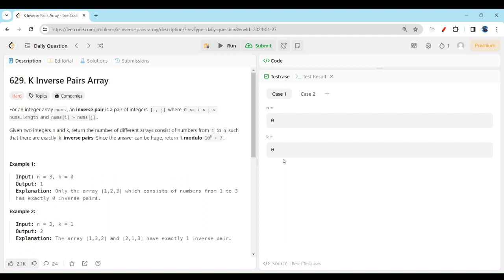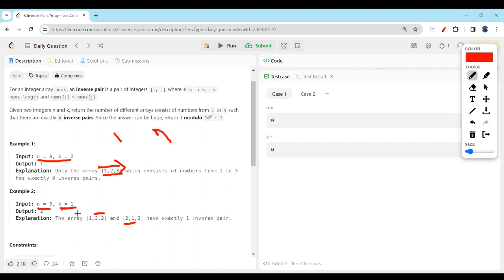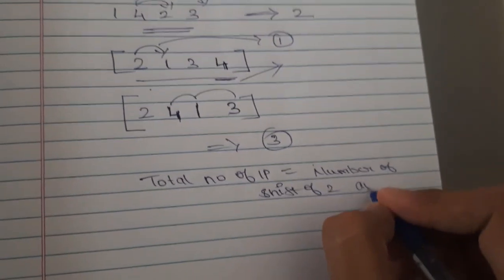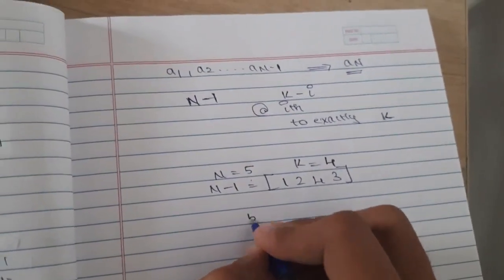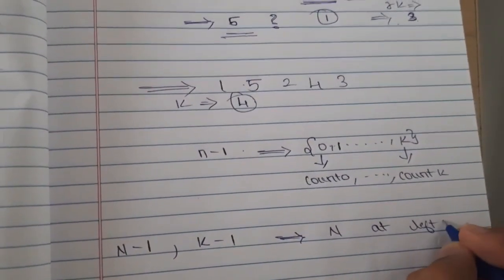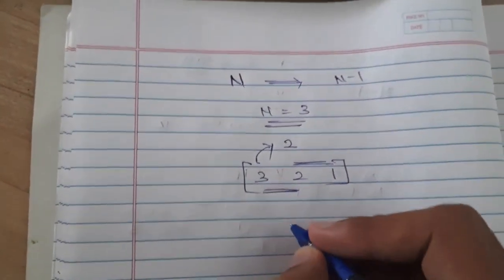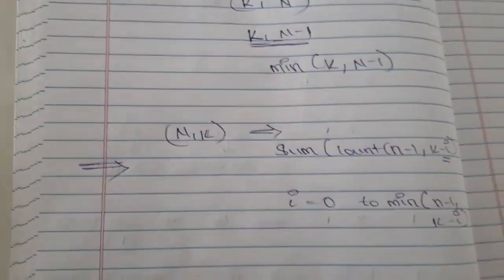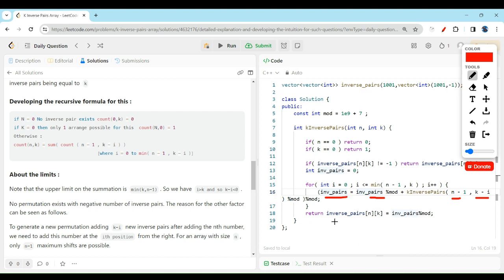629. K Inverse Pairs Array | Leetcode Daily Challenge | Day: 27-01-2024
Crack the K Inverse Pairs Array problem like a pro!
Master this classic DP  problem with our clear and concise video tutorial.
Get ready to ace your coding interviews and level up your problem-solving skills!